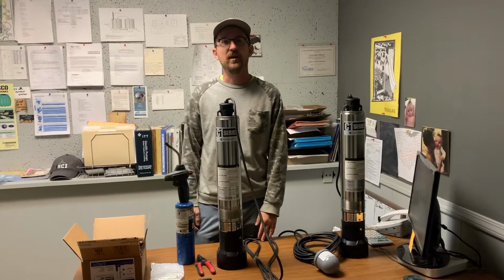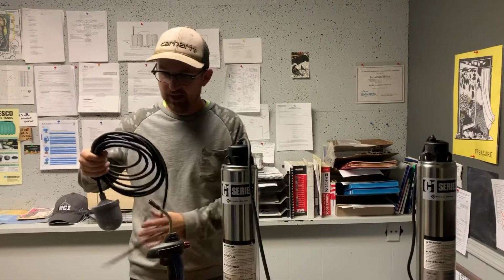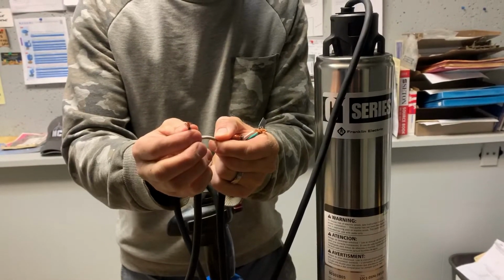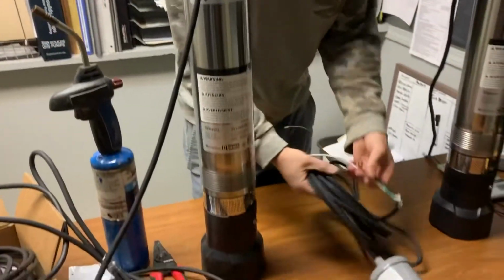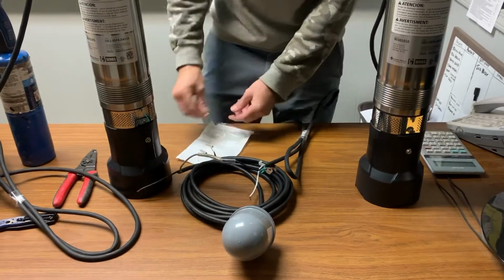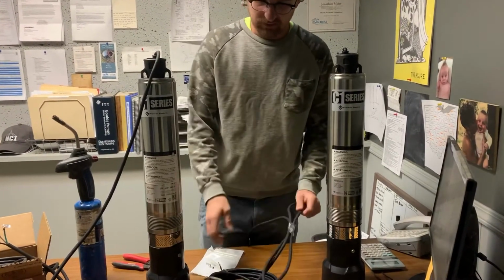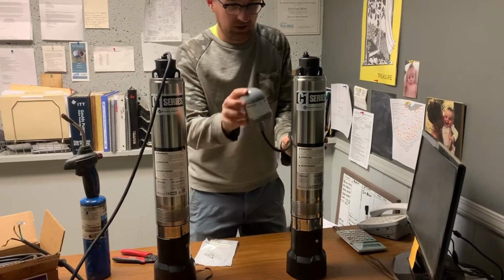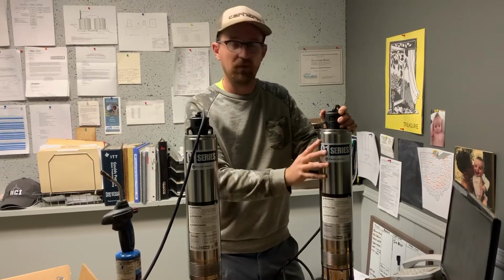Installing float switch on cistern pump